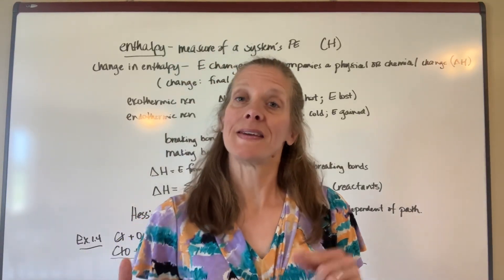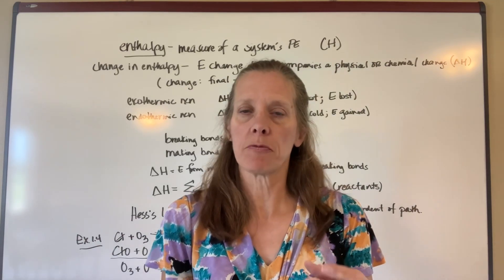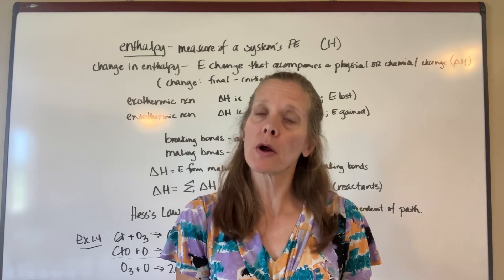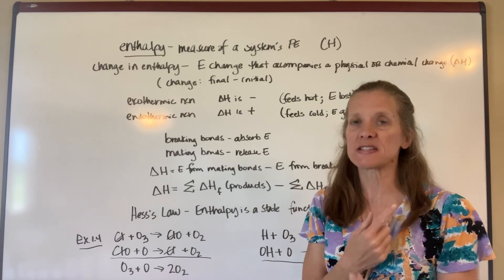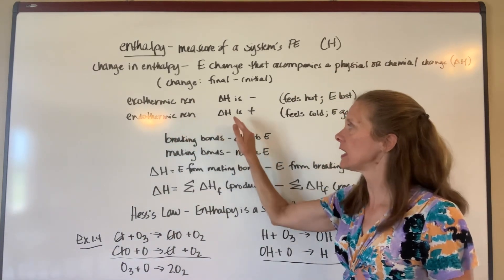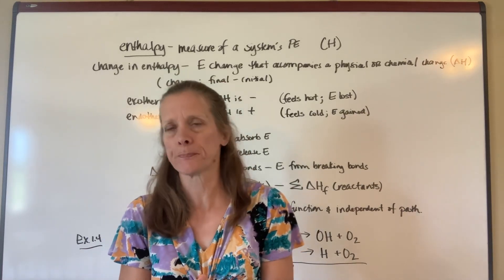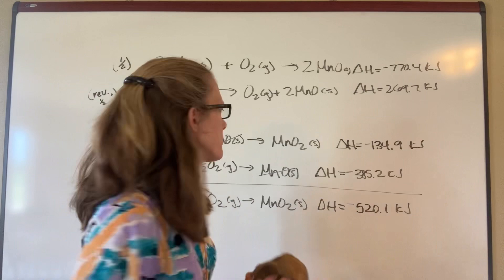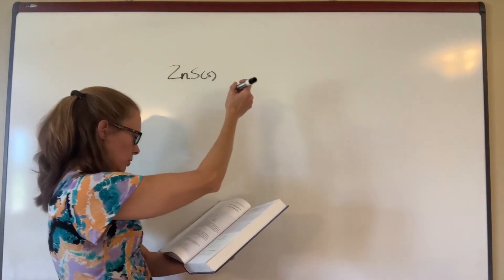Advanced Chemistry Module 1 #4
We’ll review enthalpy and Hess’s Law and then go on to apply the addition of chemical equations to this concept—so we can find the enthalpy for a reaction from several different reactions in the reaction mechanism.